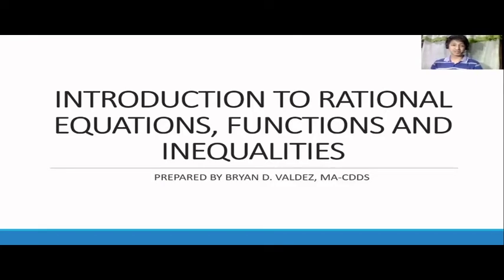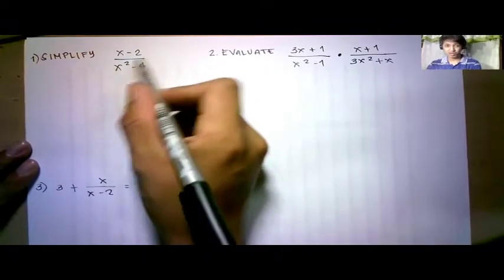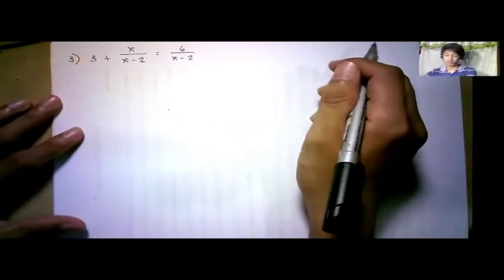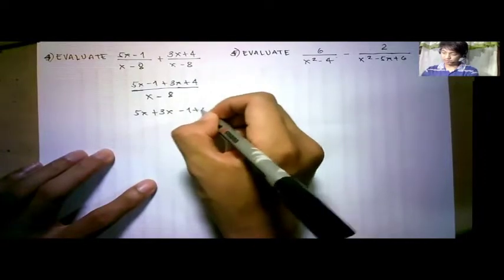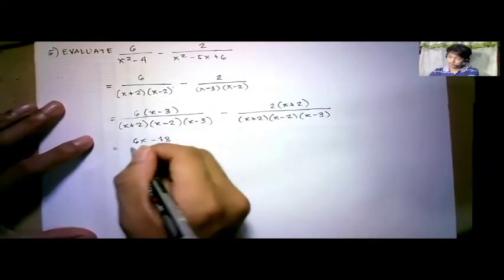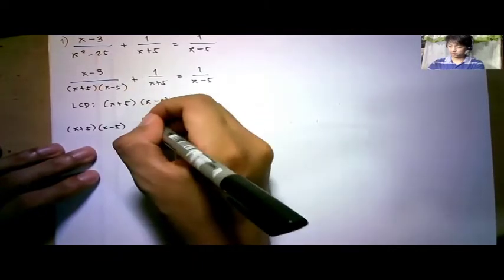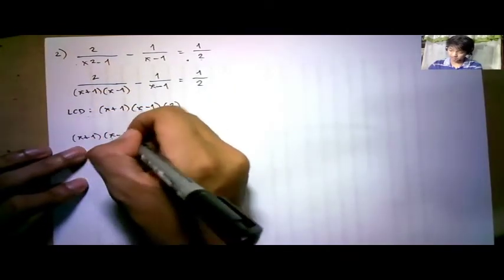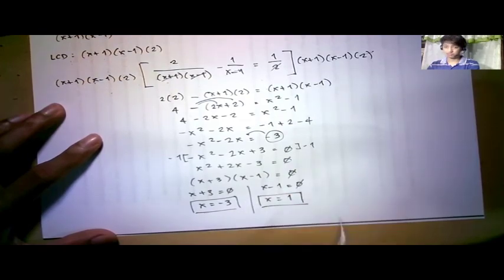Solving Rational Equations